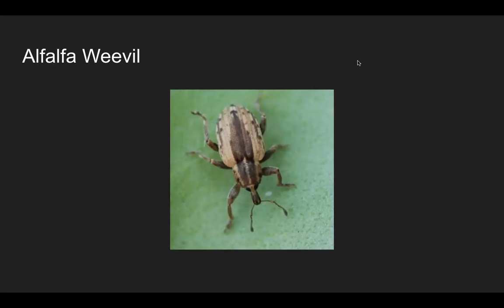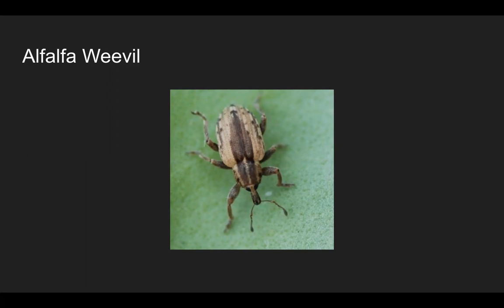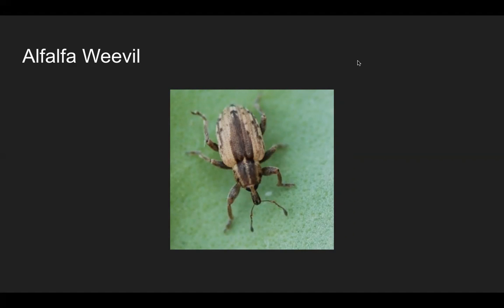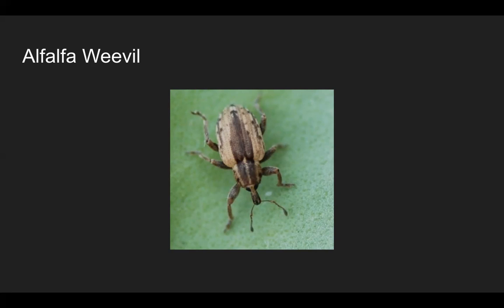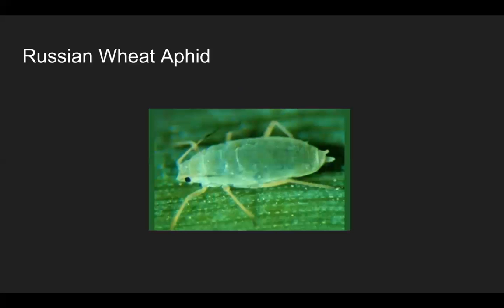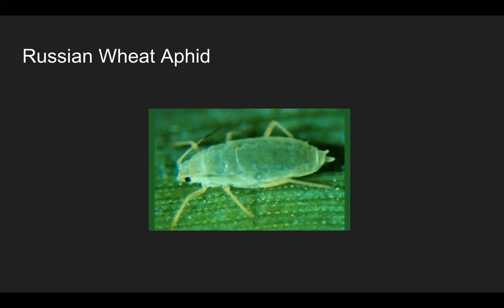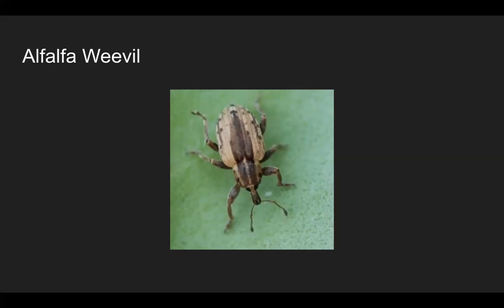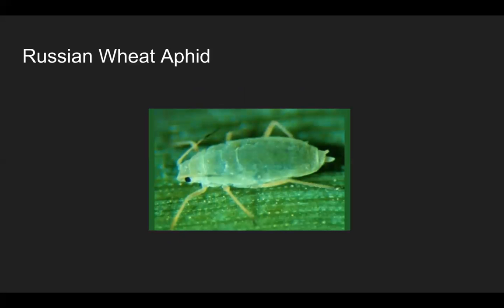Alfalfa Weevil vs Russian Wheat Aphid